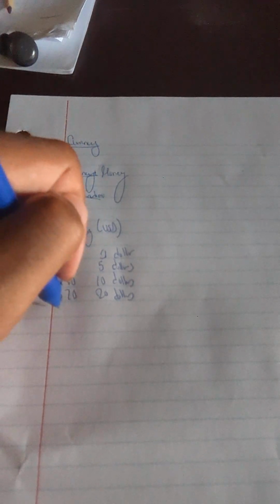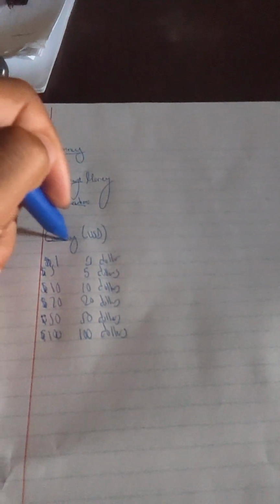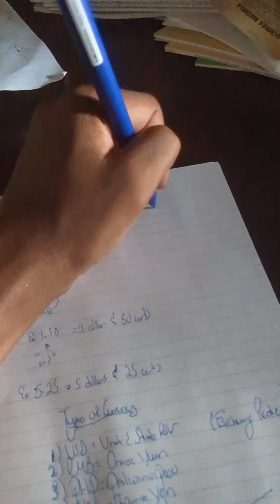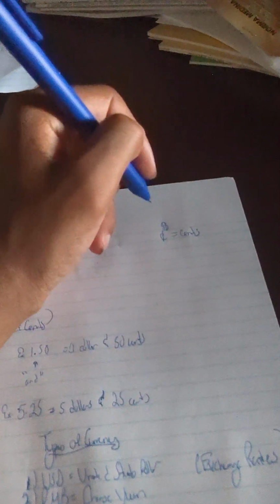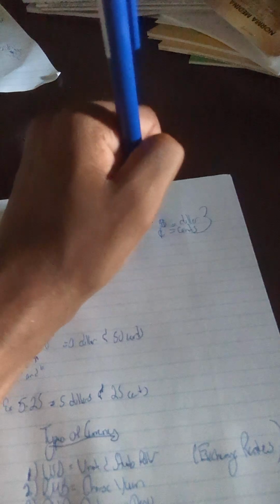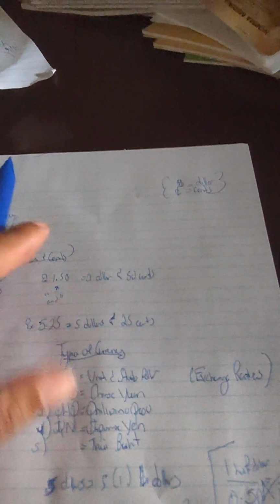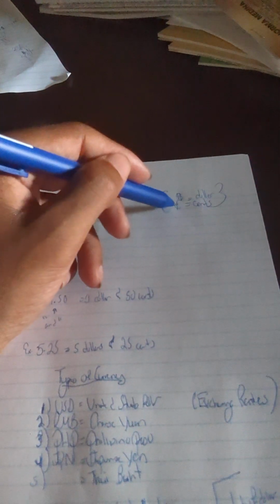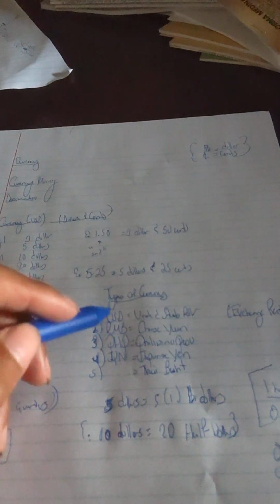Currency: Dollars and Cents